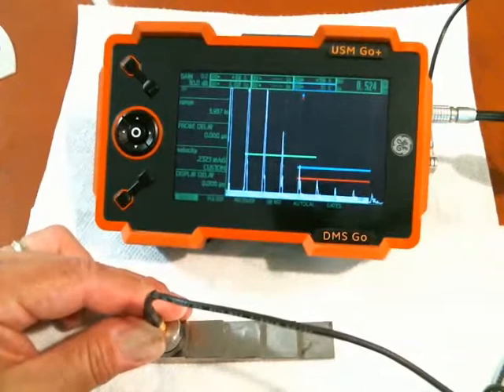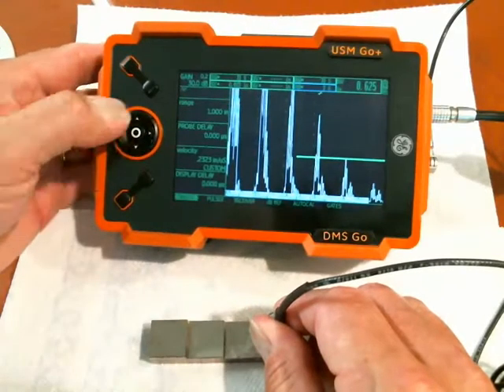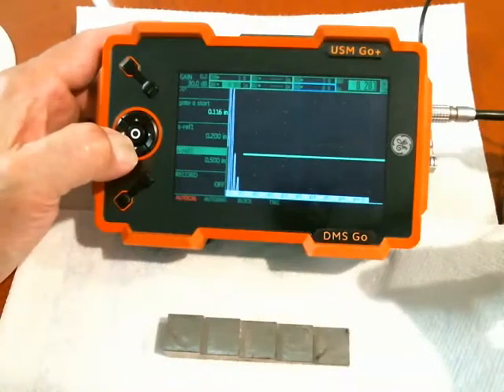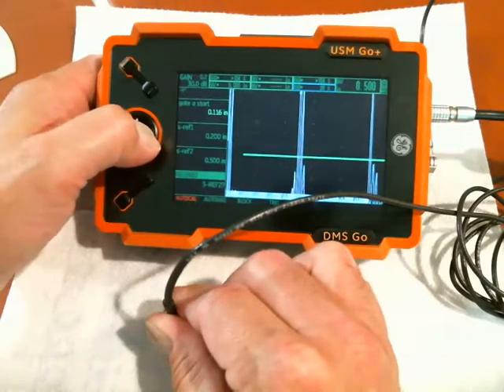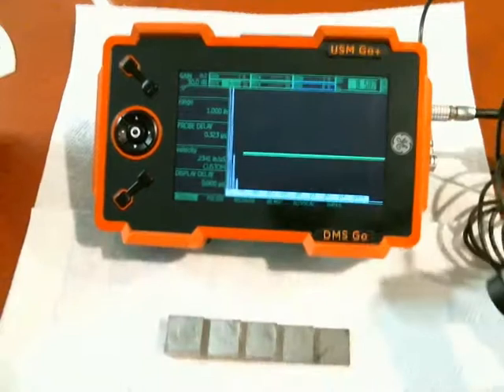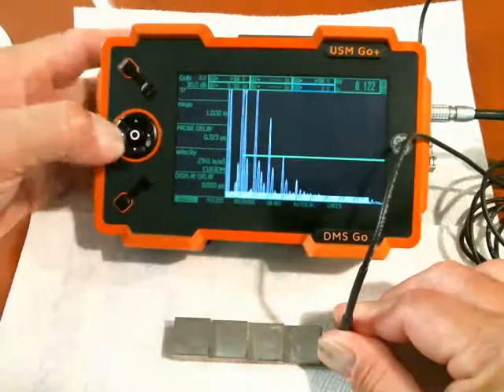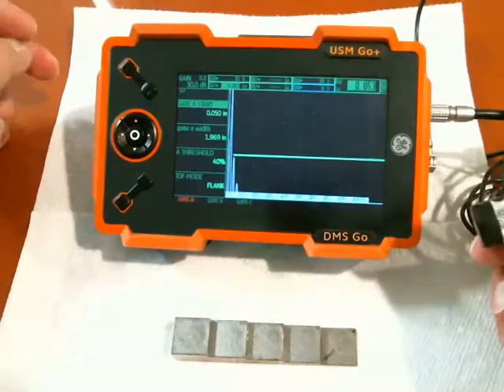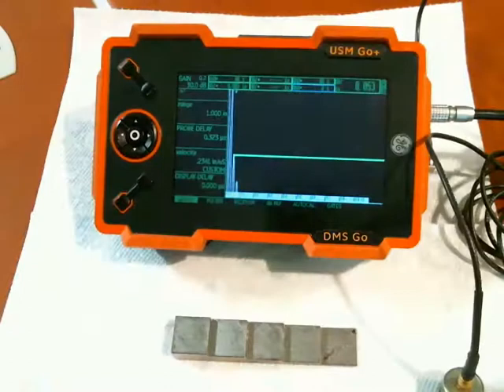USM Go+ Thickness Measurement and AutoCal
In this video, we look at taking simple thickness measurements using the USM Go+ flaw detector.  While the DMS Go+ and other thickness gauges do a great job of automating thickness measurement setup and provide full featured data recorders, flaw detectors can also be used for measuring thickness.  This video walks through basic setup and calibration using a common single element probe.